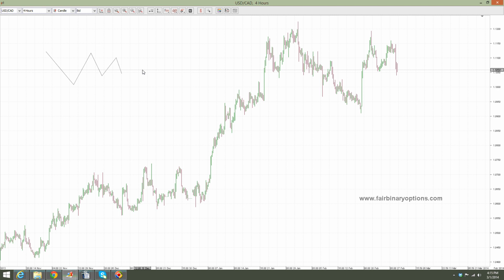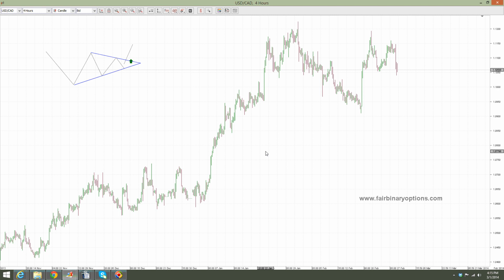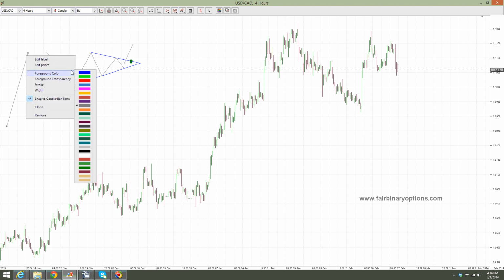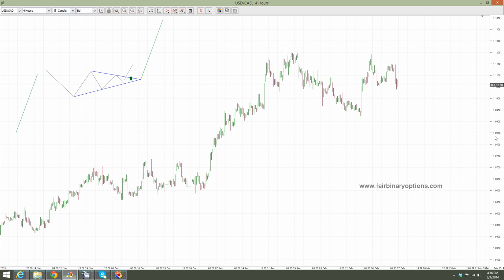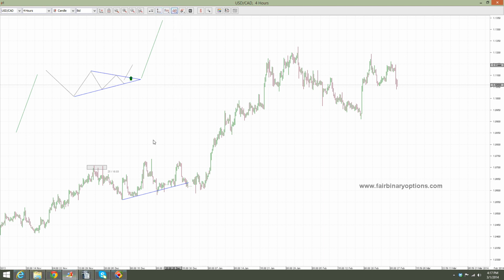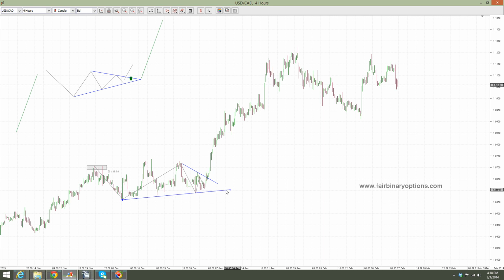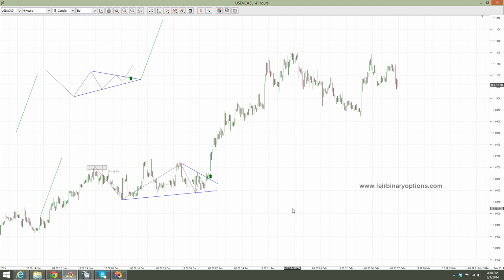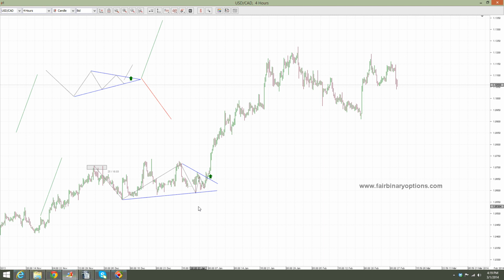Contracting Triangles Part 1 | Binary Options Trading Strategies